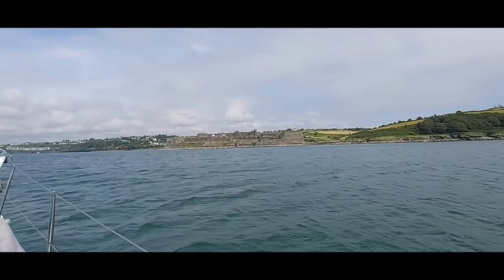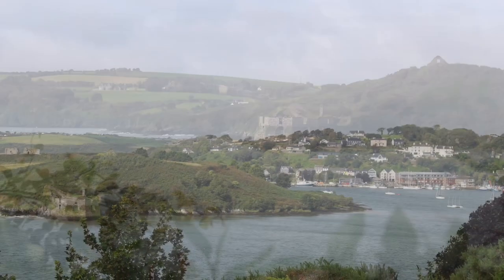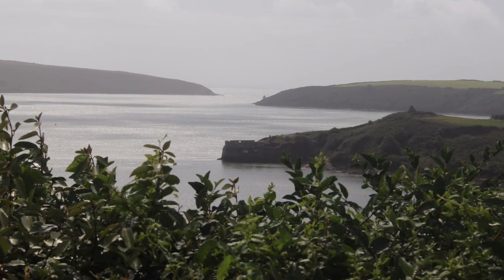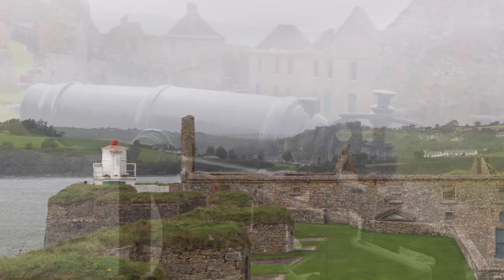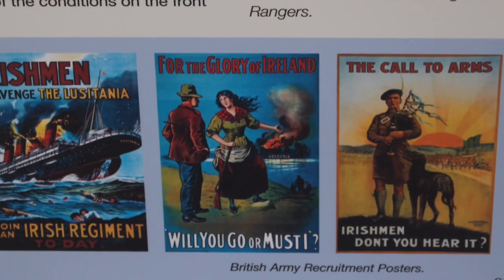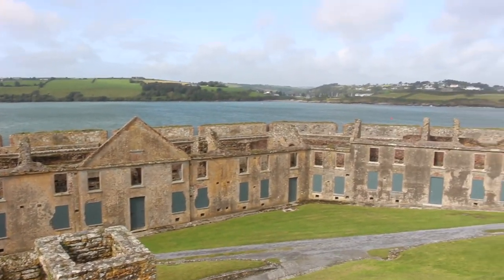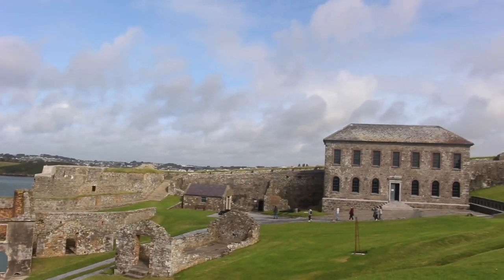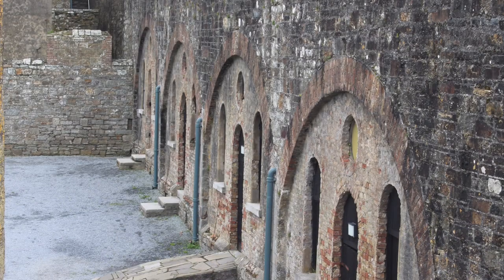Charles’s Fort, Kinsale | Adventures in Ireland 🇮🇪 Esp 3 | Saga47swan Sailing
Short video about the impressive Charles’s fort at Kinsale, the Spanish Armada, the battle at Kinsale  and the Irish war of independence.